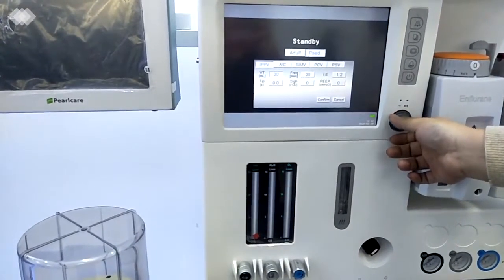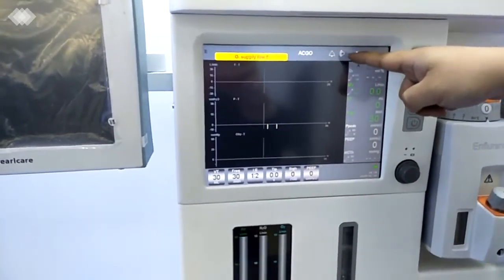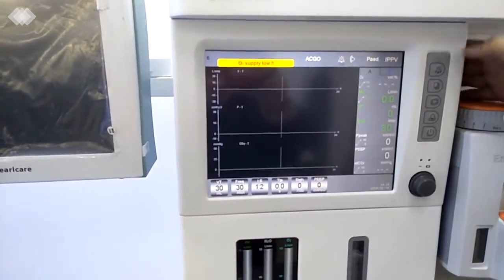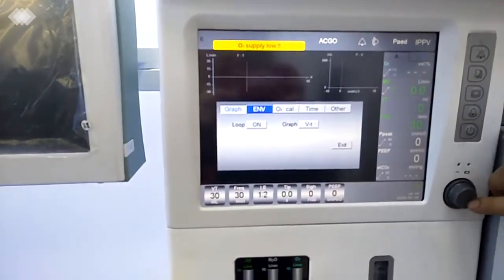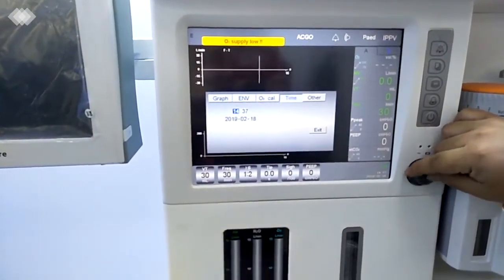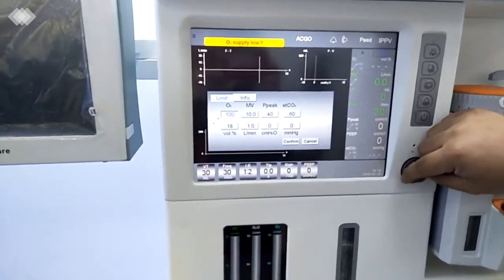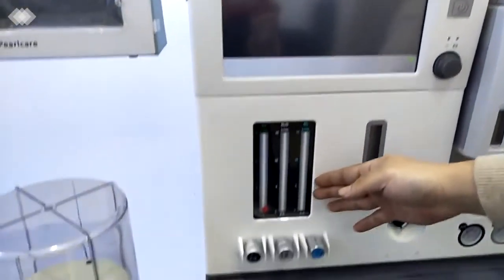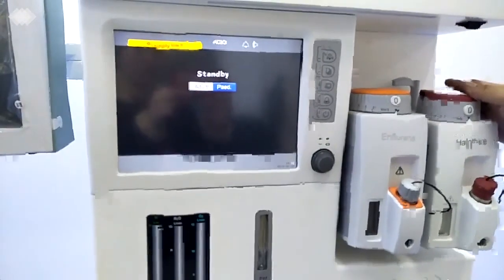Introduction of Anesthesia Machine S6100 Plus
* Tidal volume: 0,20-1500ml
* Screen: 10.4"Colorful LCD touch screen/12.1'' colorfull LCD touch screen is optional
* Ventilation modes: IPPV (VCV/CMV), A/C(SIPPV), PCV, PSV, SIMV, SIGH, MANUAL
* Manufacturer: Nanjing Superstar Medical Equipment Co., Ltd